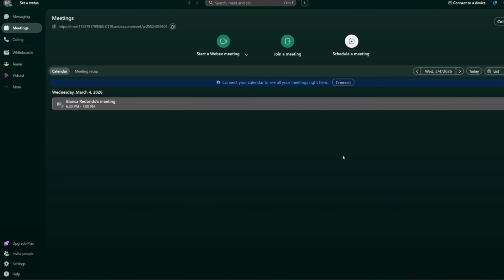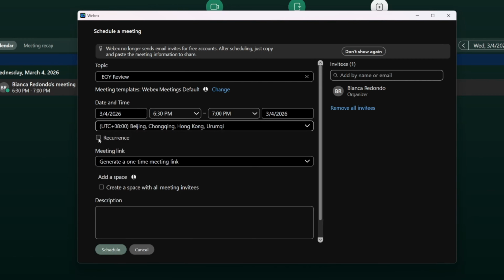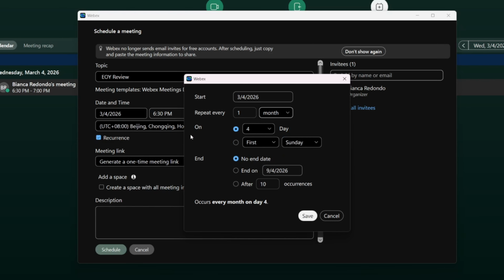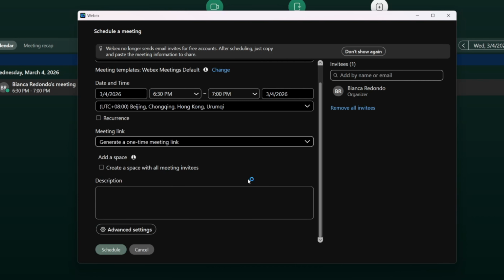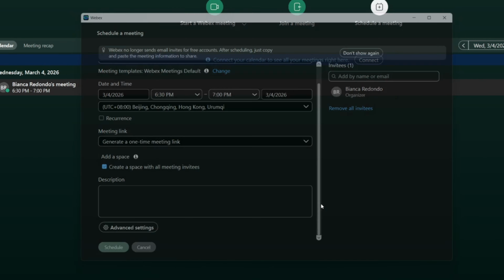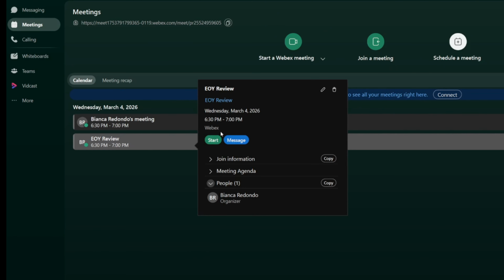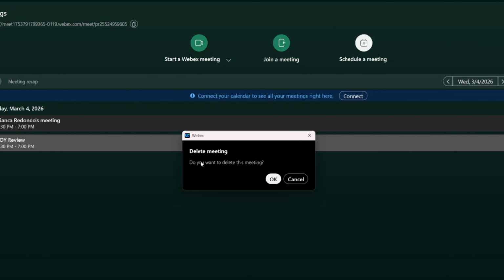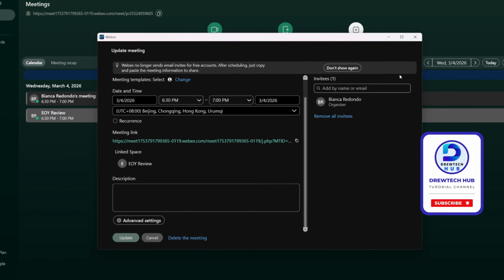How to Create a Scheduled Meeting in Webex | Step by Step for Beginners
Want to create a scheduled meeting in Webex? In this step by step tutorial for beginners (2026), I’ll show you exactly how to schedule meetings, invite participants, and manage your Webex sessions بسهولة!

Perfect for remote work, online classes, and team collaboration.

👉 Beginner-friendly walkthrough
👉 Updated for Webex (2026)

🚀 In this video you’ll learn:

How to create a scheduled meeting in Webex
How to set date, time, and participants
How to send meeting invites
Webex meeting tips step by step